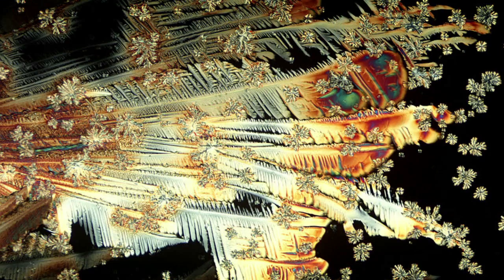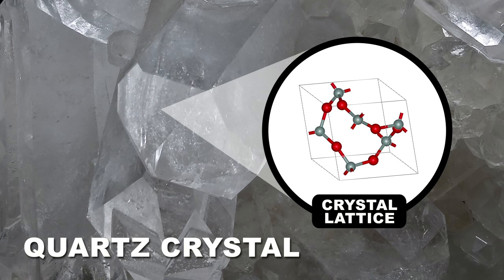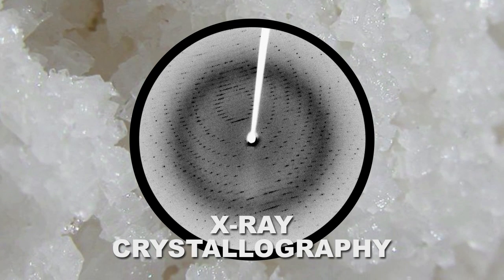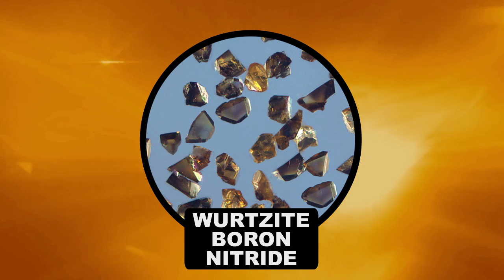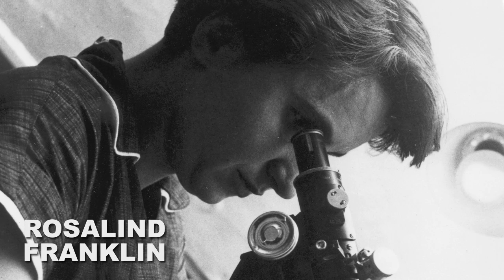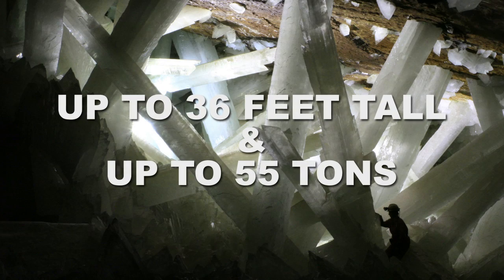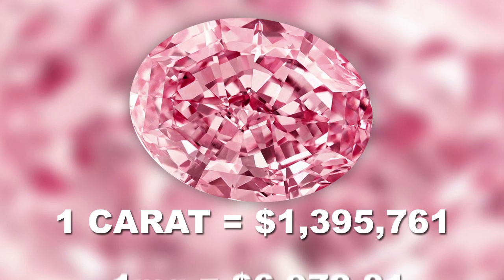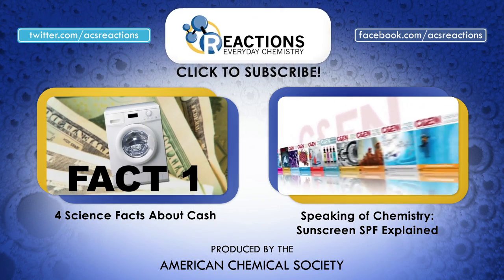Salt, Diamonds and DNA: 5 Surprising Facts About Crystals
This week Reactions is checking out some crystal chemistry. Ahh some bright and shiny science.

Many people think of crystals as little more than sparkly things behind glass cases in museums. But crystals are everywhere, from the dinner table to the human body. Because 2014 is the International Year of Crystallography, Reactions is celebrating with a video highlighting five surprising facts about crystals.

Have a favorite crystal? Our friends at Chemical & Engineering News want to hear about it! and while you’re there, you can learn a lot more about these amazing structures.

Leave your chemistry questions in the comments!